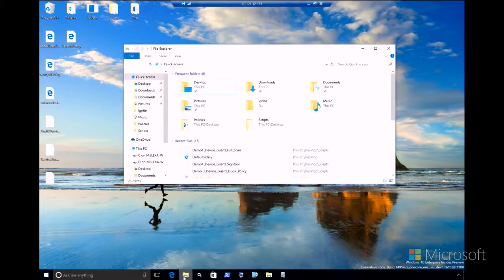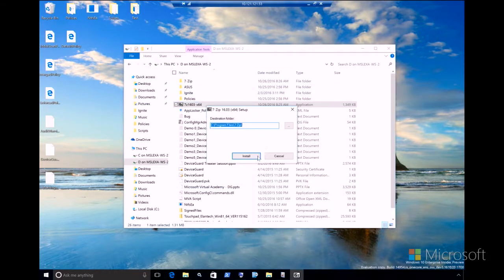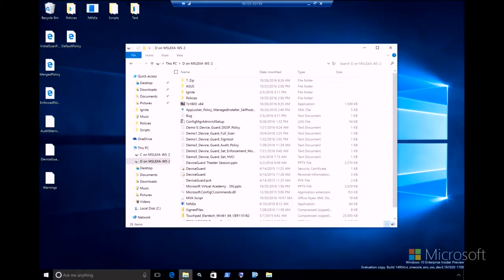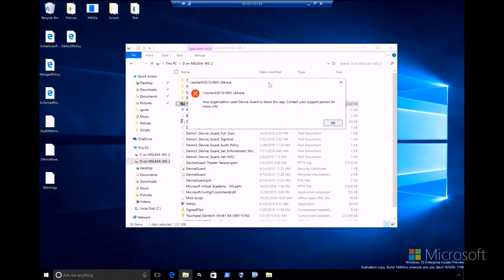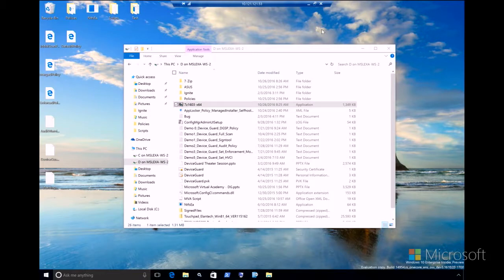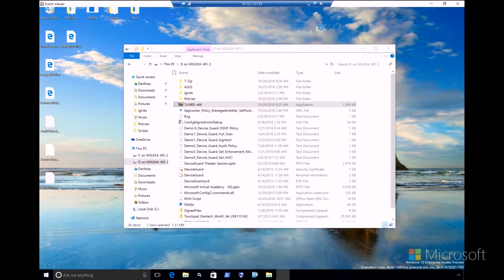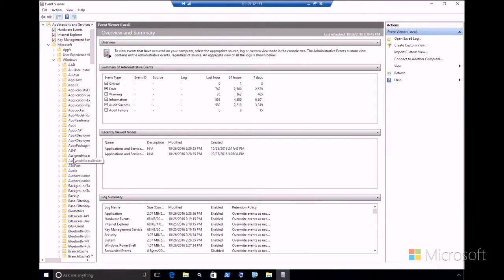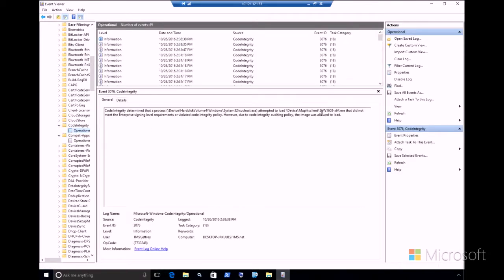Windows 10 Device Guard Code Integrity Demo